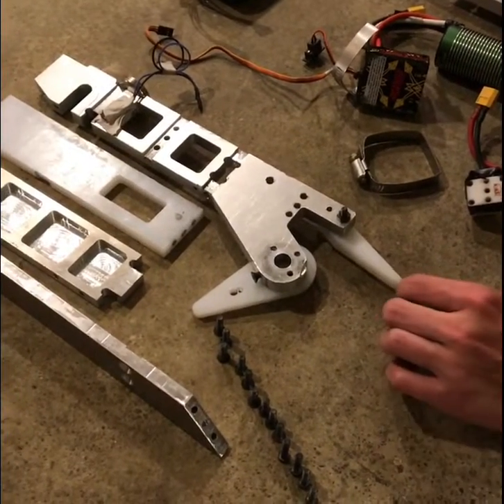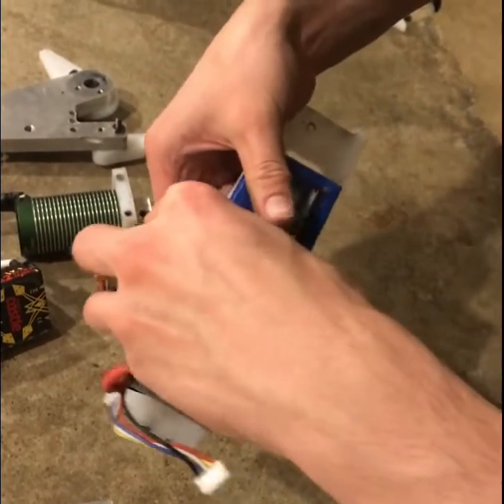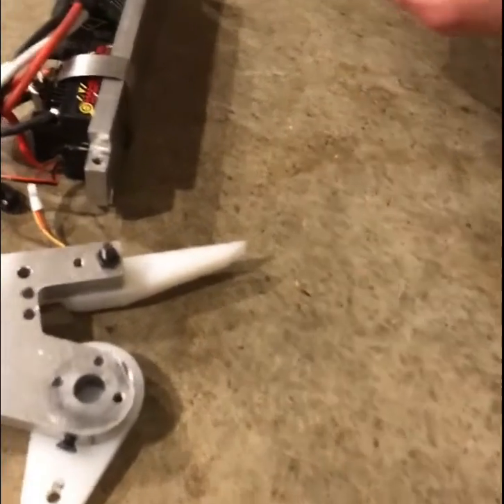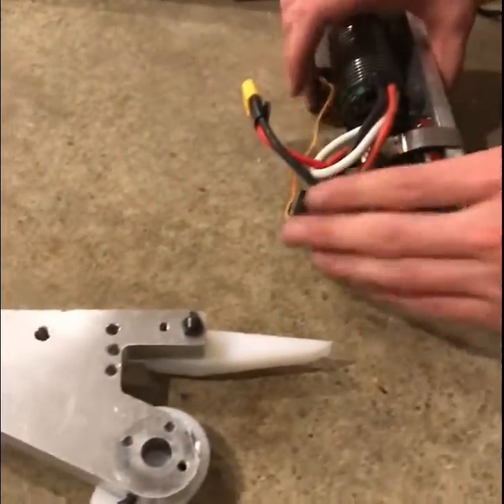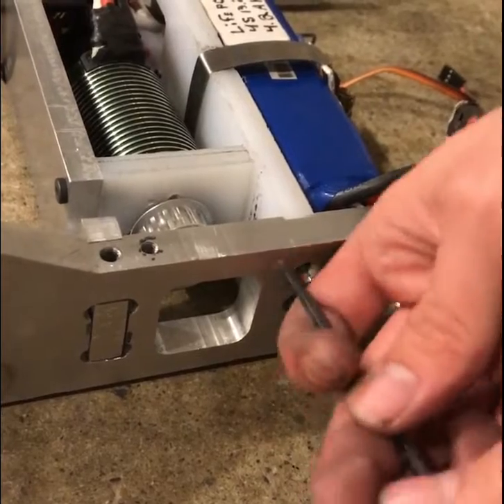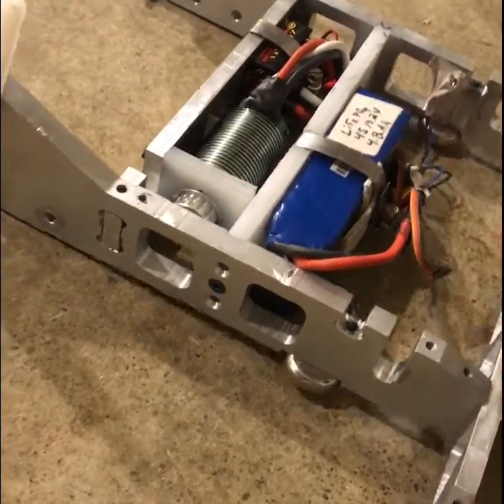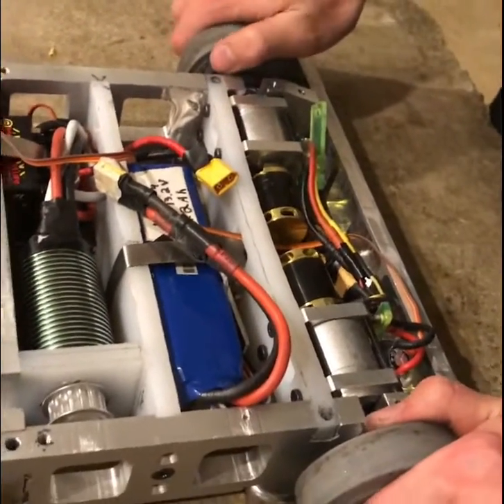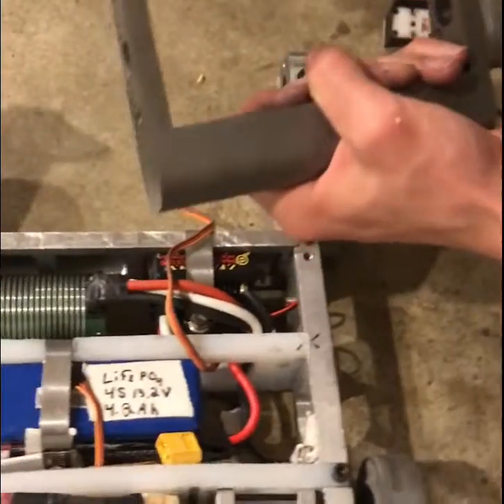building a BATTLE BOT, Step by Step (Part 1)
Have you ever wanted to see how a real battle robot is put together? Follow along as I lead you through each step of the assembly. I will share my thoughts regarding best practices and some of the techniques that will make life easier. In the second video, I will show you some of the design process and the tools I used to make this project.

For those interested in the electrical parts I used (sources, prices, etc...) I have put together a little reference:

PART          DESCRIPTION    SOURCE

Weapon Motor Castle 1515

Although these are the parts that worked for me, they are by no means perfect and I encourage you to do your own digging for cheaper alternatives, etc...